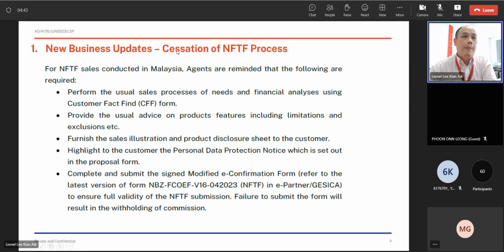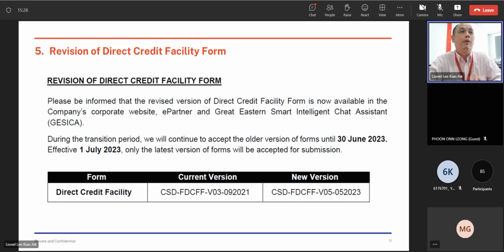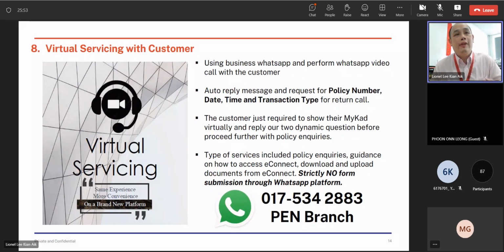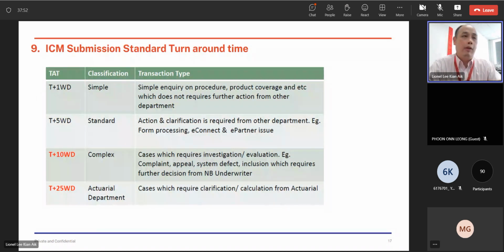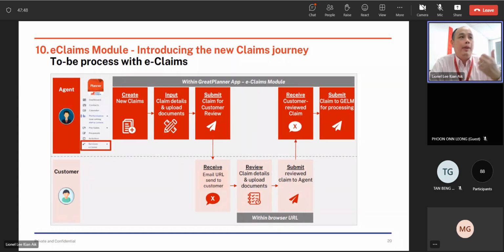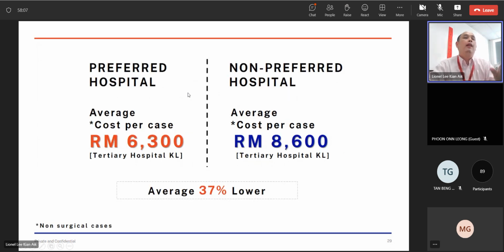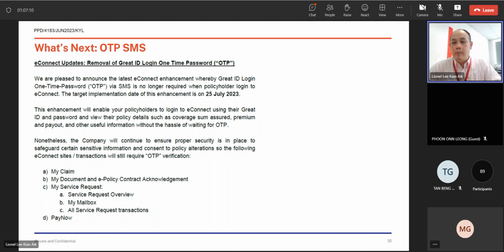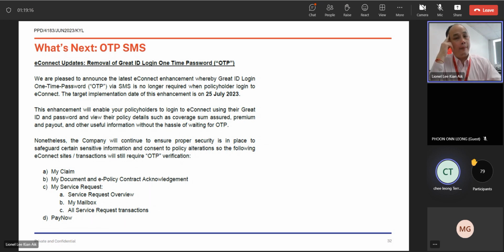Operations Updates 5.7.23